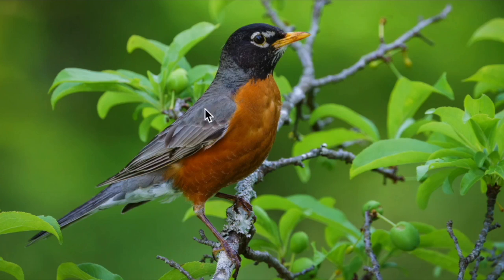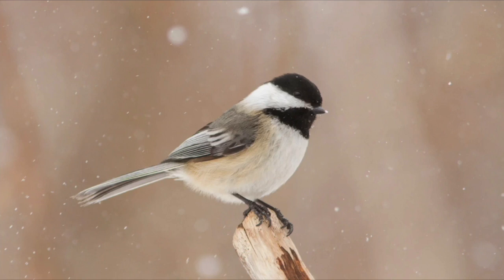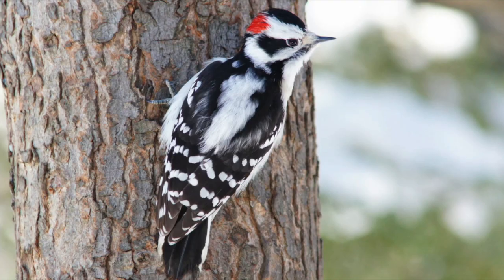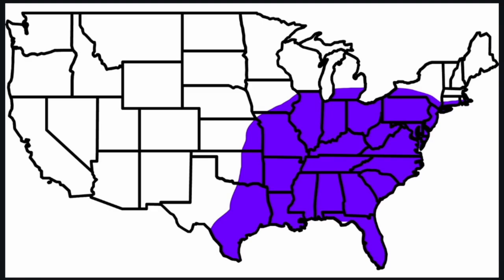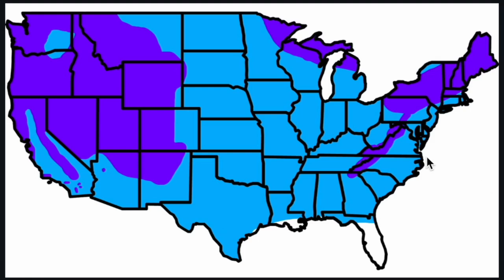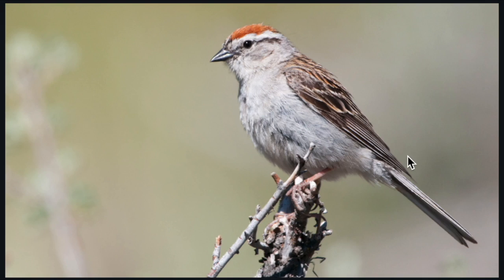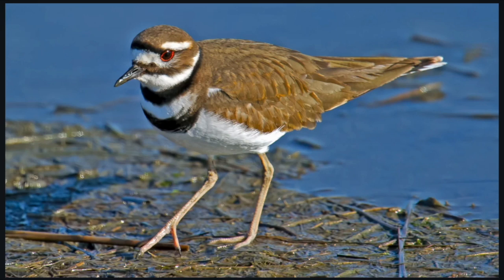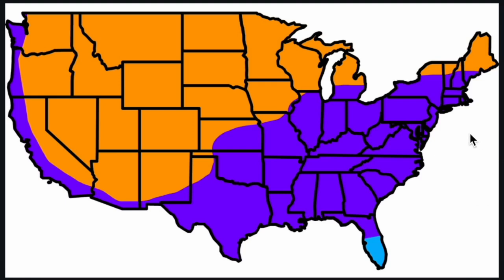How to Find Out Which Birds Live In Your Neighborhood!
Learn how to find the most common birds in your area. Also, you will learn the 30 most common backyard birds across the US.

🦅 Need a good pair of beginner binoculars? I like the Vortex Diamondback 8x42s

✅ Join the Better Birders Community and get access to courses, birding itineraries, cheat sheets and more